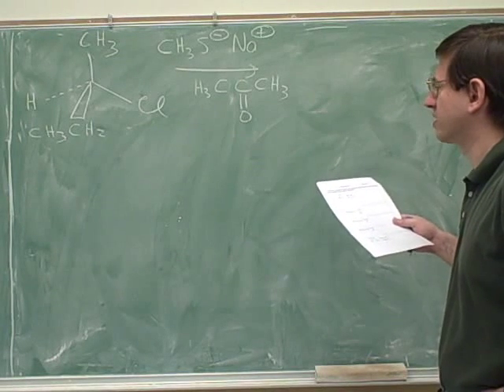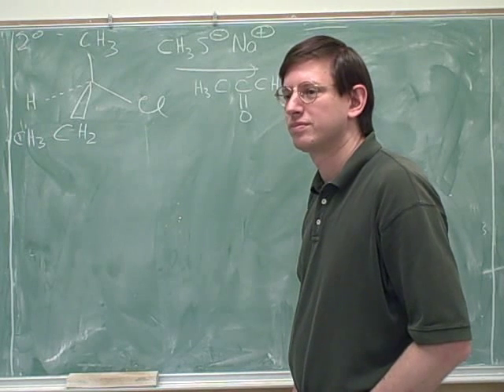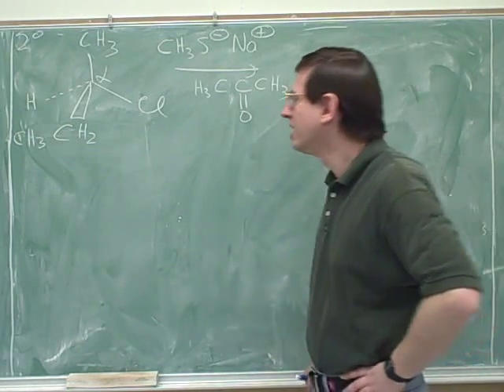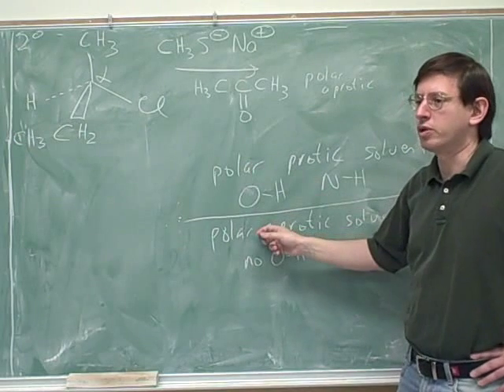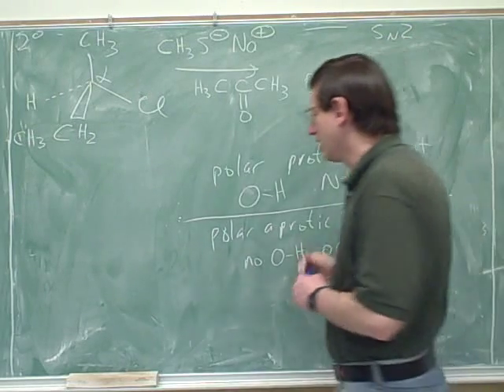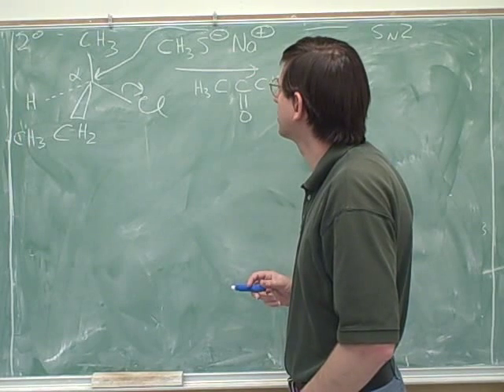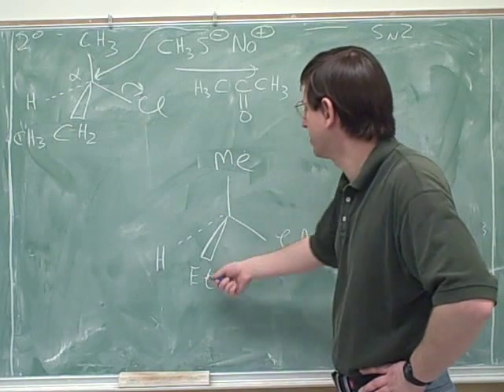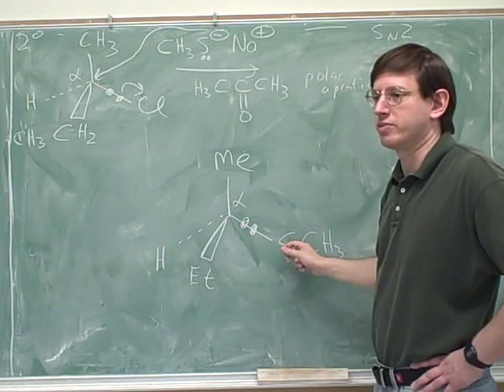Organic chemistry: E2 reactions (11)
Organic chemistry: Introduction to the E2 mechanism. E2 stereochemistry--cis vs. trans, determined by anti-periplanar transition state. Protic vs. aprotic solvents. SN2 stereochemistry